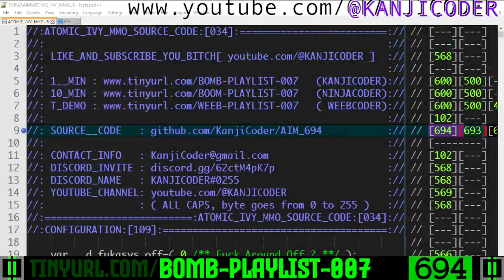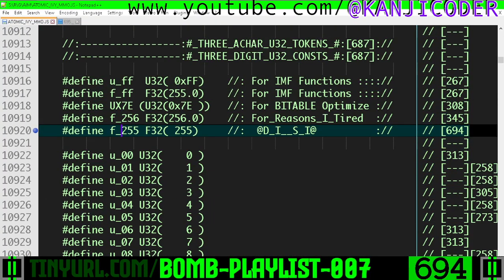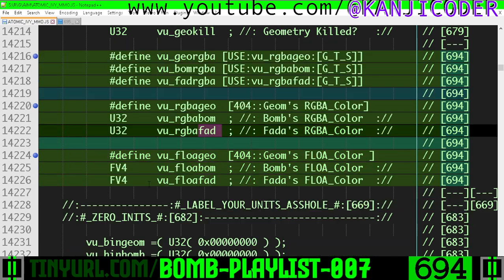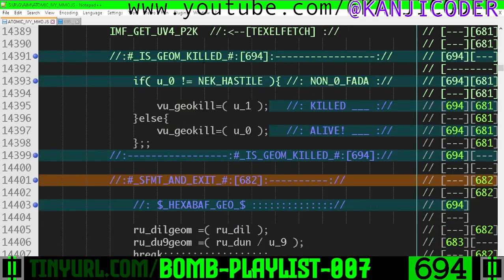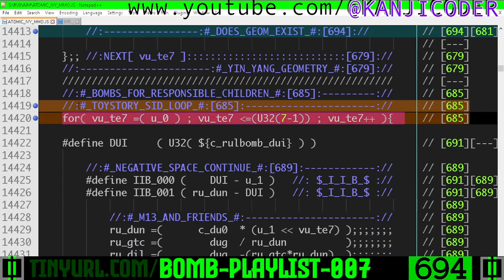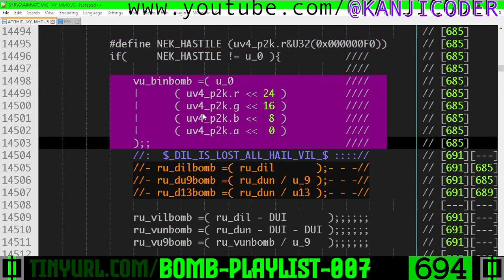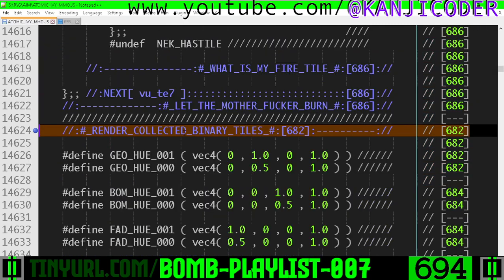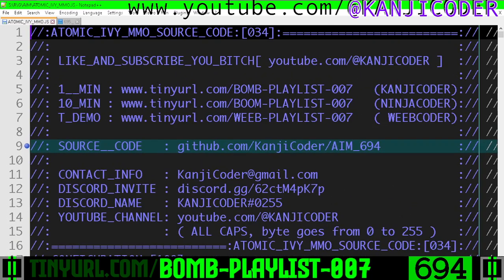694 : BFJ_044 : ARTGIRL - Bomb Color Selection